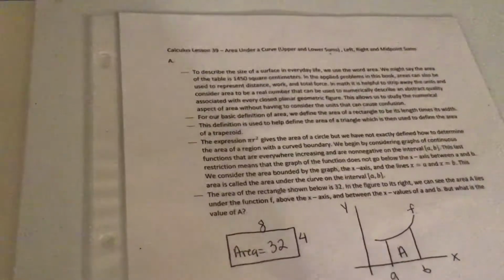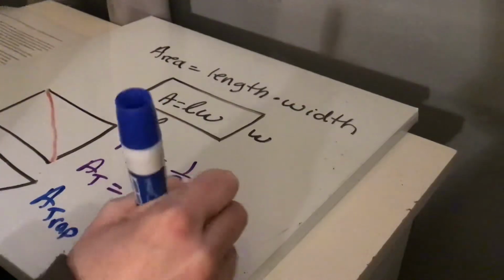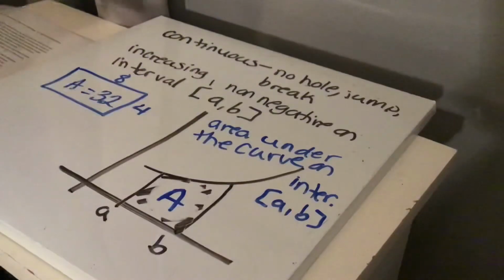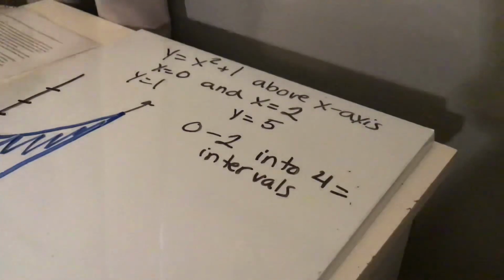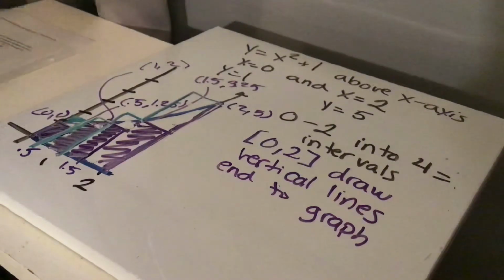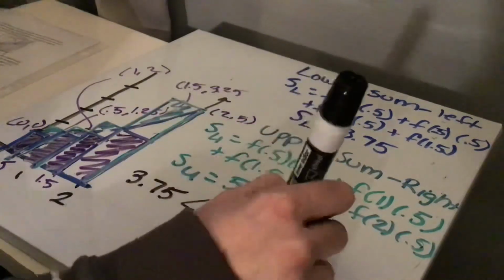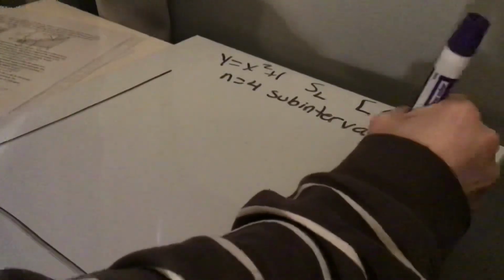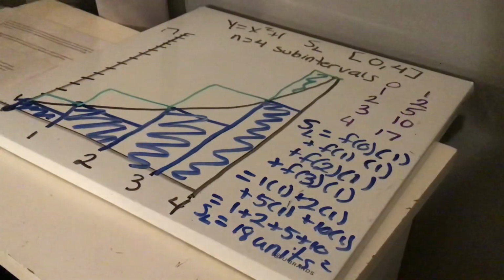Calculus Lesson 39